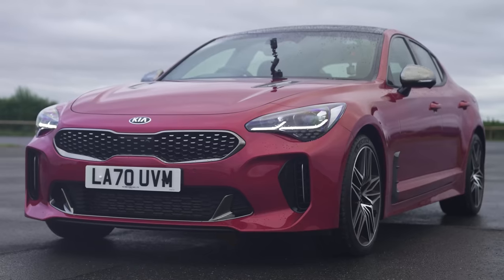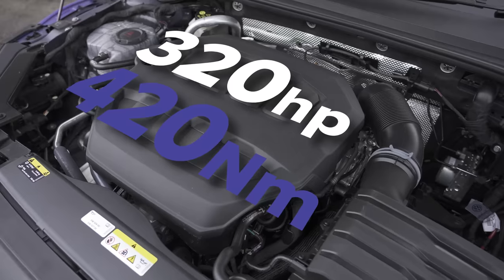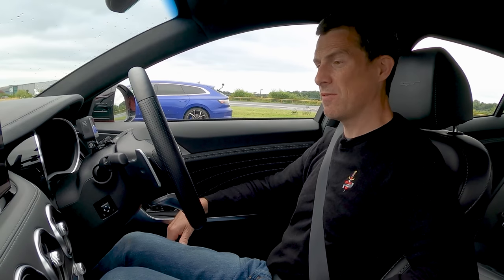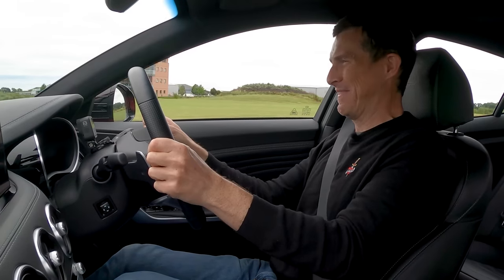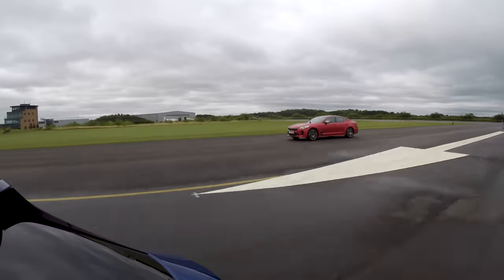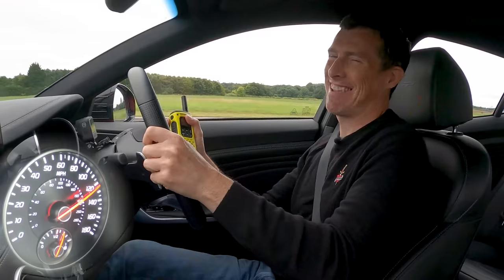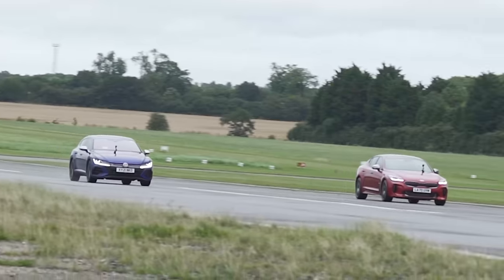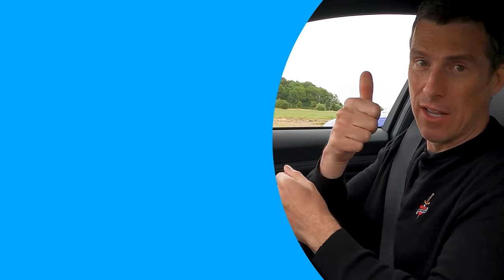VW Arteon R v Kia Stinger V6: DRAG RACE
It’s time for a Korea vs Germany drag race!

Mat’s lining up in the Kia Stinger GT against the Volkswagen Arteon R Shooting Brake. Think this is a bit of a pointless race? Well once you see the stats you’ll realise there’s a method behind our madness!

Starting with the Kia Stinger GT, it’s housing a 3.3-litre twin-turbo V6 under the bonnet which can produce 366hp & 510Nm of torque. It’s RWD, and it weighs in at 1,855kg.

As for the Arteon, well the engine size is much smaller! It’s powered by a 2-litre 4 cylinder turbo petrol engine which can produce 320hp & 420Nm. However, it has two big advantages over the Kia - it’s lighter (at 1800kg) and it’s equipped with AWD!

So how do you think it’ll play out - will AWD power snatch it for the Arteon? Or will the more powerful Kia win it? There’s only one way to find out… LET’S RACE!